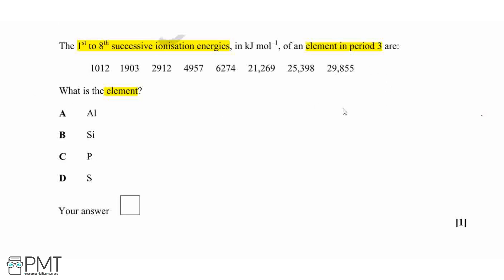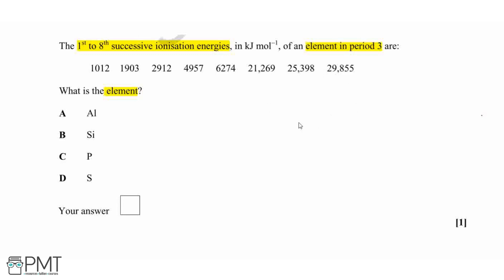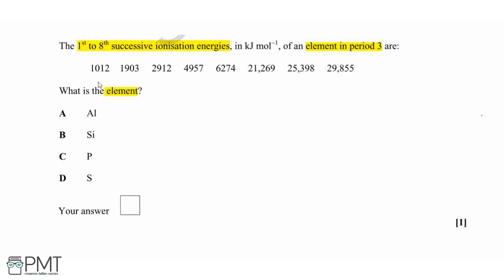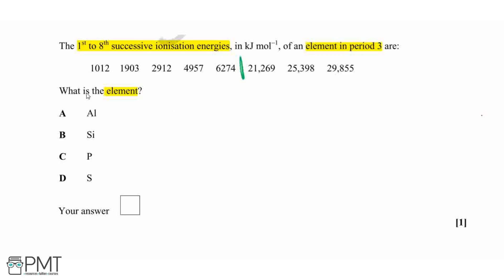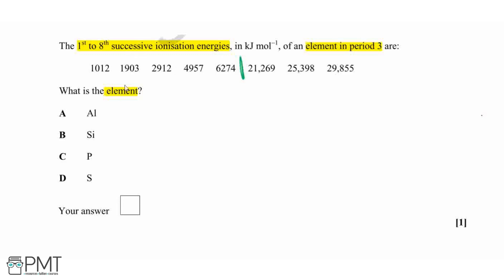Periodicity - Q1 | Chemistry A-Level | PMT Education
This is the video solution for our Chemistry A-Level Periodicity Questions by Topic. You can watch all the videos for this question set in this playlist